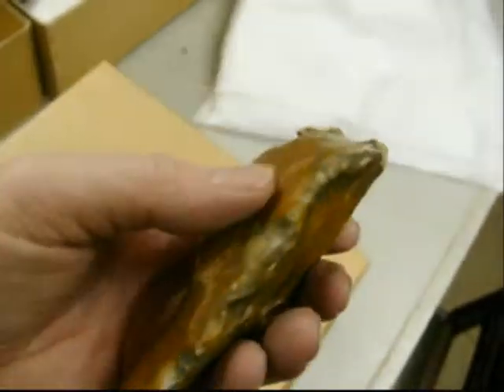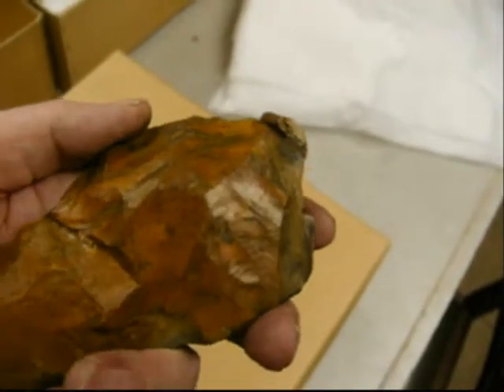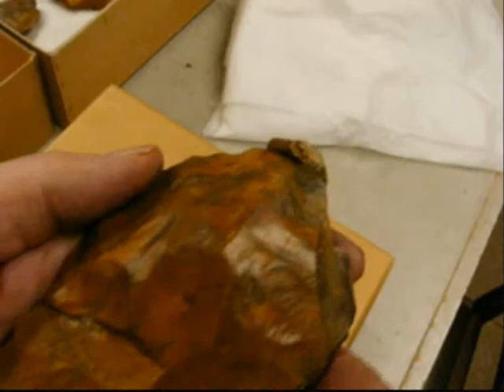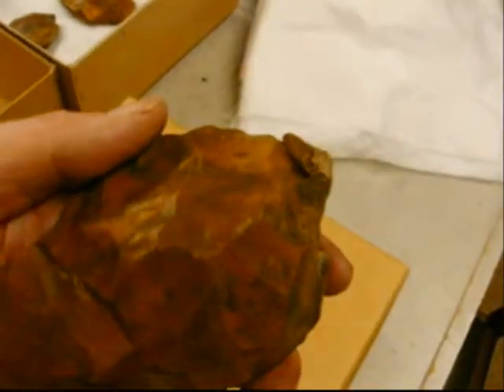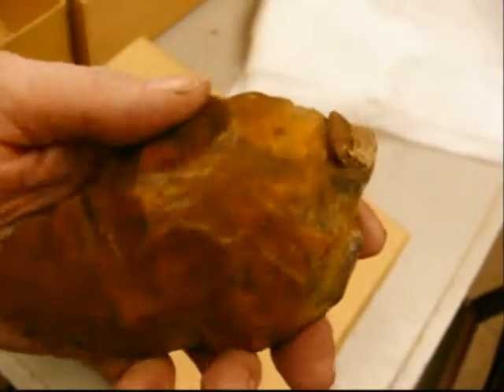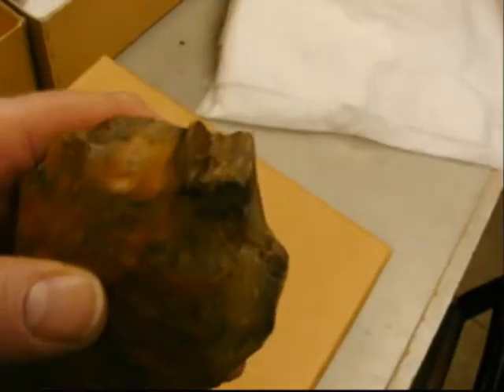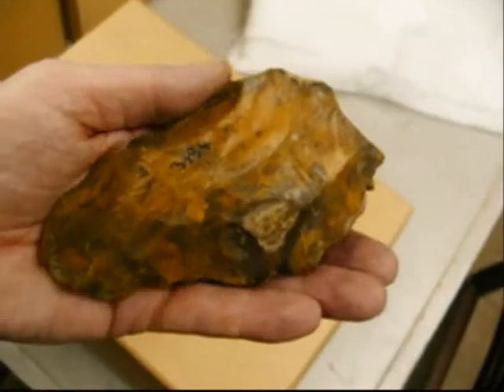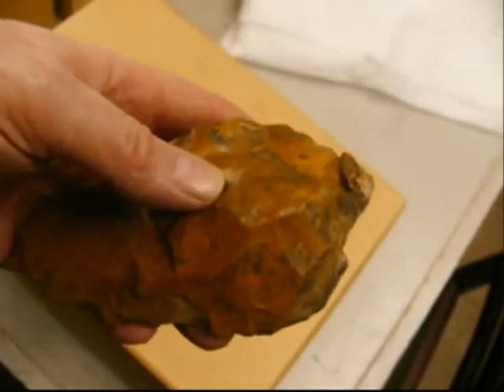Looking for hafting evidence in Palaeolithic handaxes - Snodland Handaxe, Maidstone Museum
This handaxe is probably one the 23 listed for Snodland in Roe's Gazetteer of British Lower and Middle Palaeolithic Sites. The material shown is very hard ,possibly a fossilised material which appears to have been soft at one time.